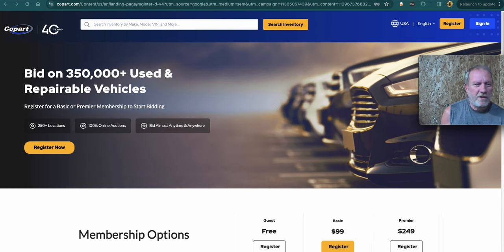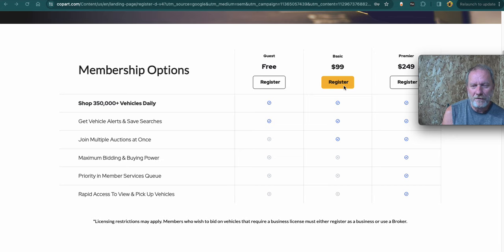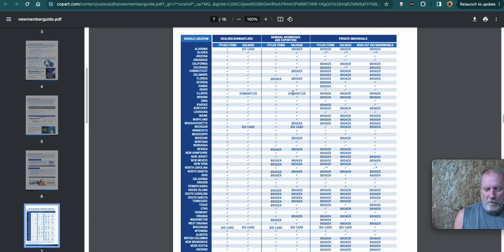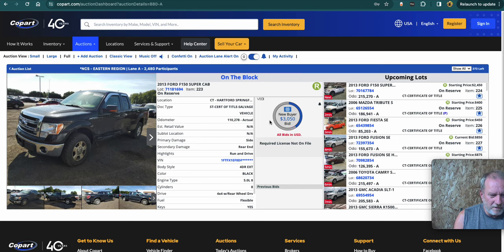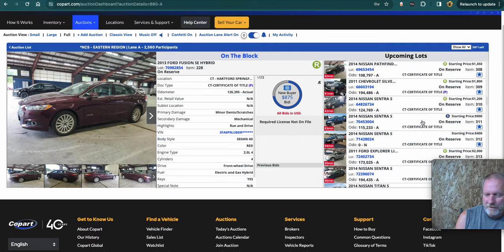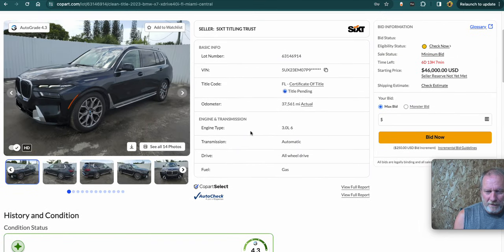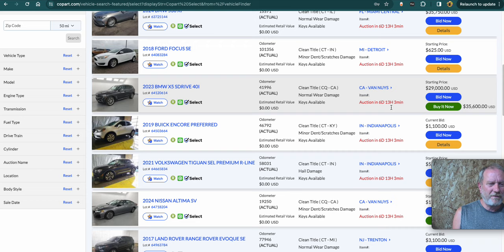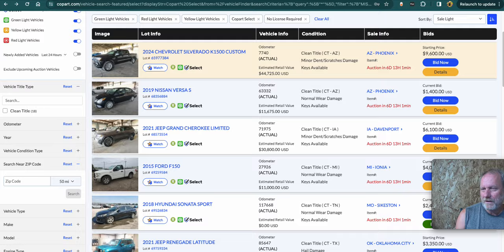Bad idea, Opening your Copart account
Time to look for some deals at salvage auction. this is the basics about signing up for an account. This turned out bad for me as my local location refused to let me look at anything even with an appointment. I was able to cancel my membership and get a refund.